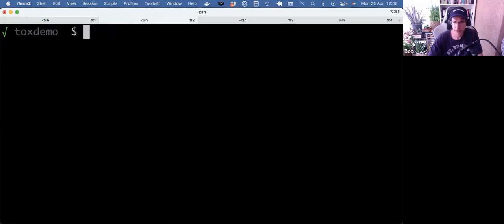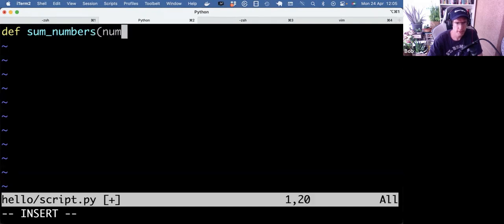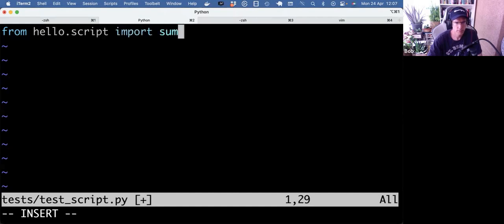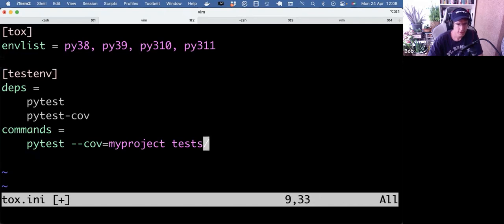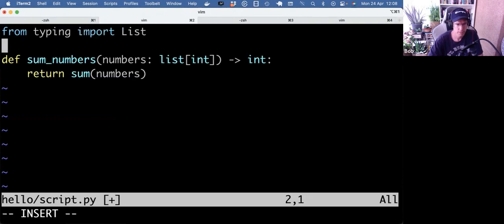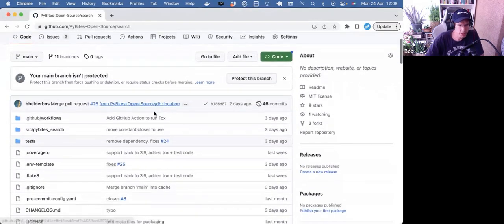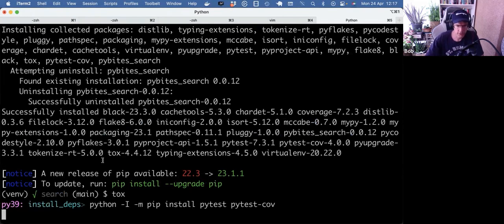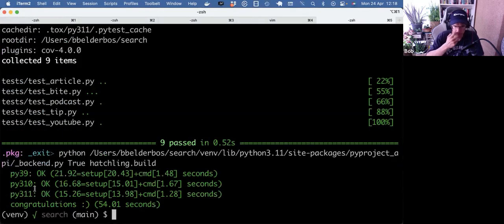How to test a Python project against multiple versions using tox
In this video we'll show you how to test a Python project against multiple versions using tox.

First we show it on a very simple project containing one function and one test.

Then we show how we used it for our pybites-search tool.

Streamlining your tests using tox is a no-brainer. We hope this video helps you get started.

We appreciate any feedback 💡 - please use this form so we can always make our content better: